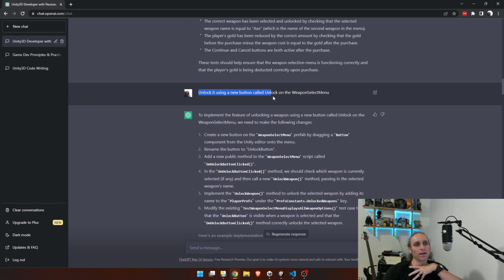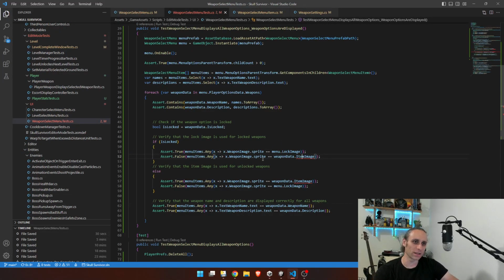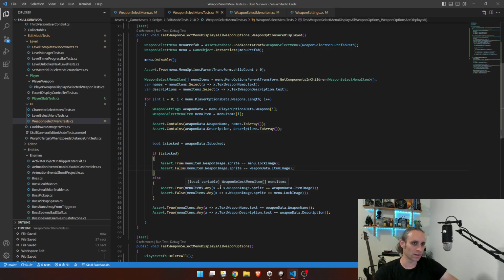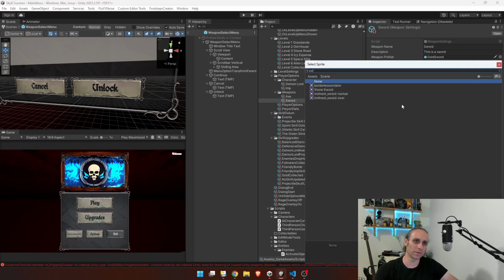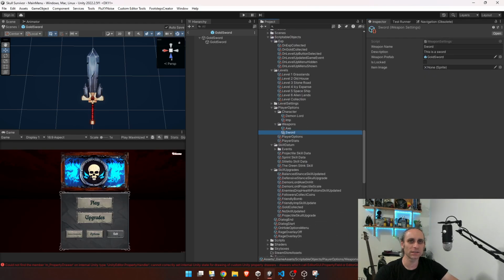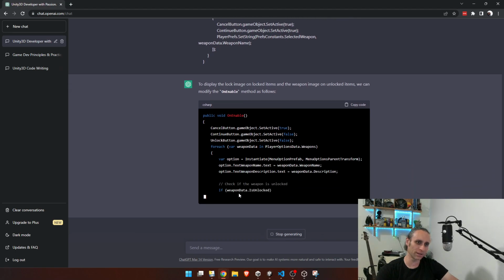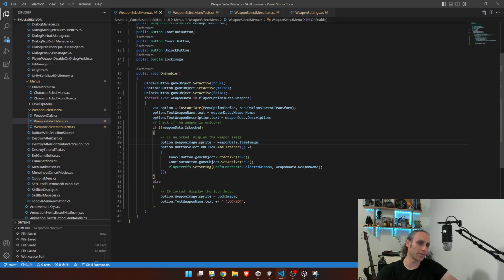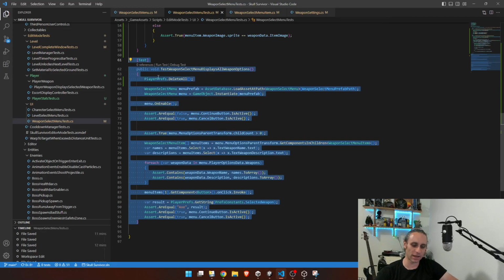Enhancing Game Functionality with Unity 3D & AI | Skull Survivor - Unlock Weapons and Display Gold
In this development log for Skull Survivor, we encounter a minor hiccup with audio recording, but pick up right where we left off - improving our Unity 3D game with the help of ChatGPT. In this episode, we dive deeper into using the AI to enhance the game's features and fix some existing bugs.

From unlocking weapons to displaying the player's current gold before and after making a purchase, we explore several key game functionalities. The conversation with ChatGPT drives our progress and leads to the generation and implementation of tests. We also go over some UI improvements, from creating a new button to designing lock images for the weapon menu.

Towards the end, we delve into the assertion process, running through how our scriptable object works and checking if the name and description for each weapon are filled out correctly. Lastly, we run some unit tests to verify our progress and discuss what's next for Skull Survivor.

Join us in this behind-the-scenes journey of game development and AI integration!